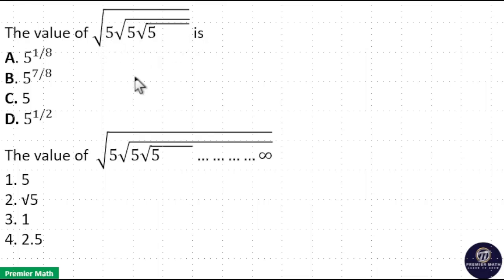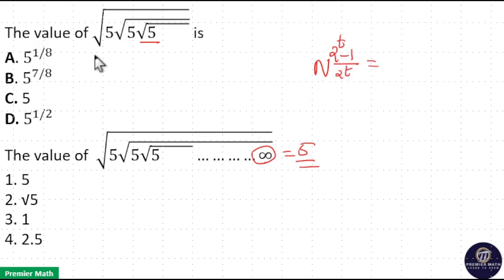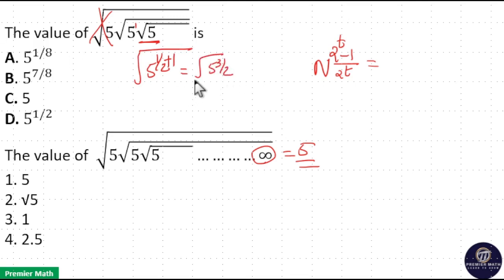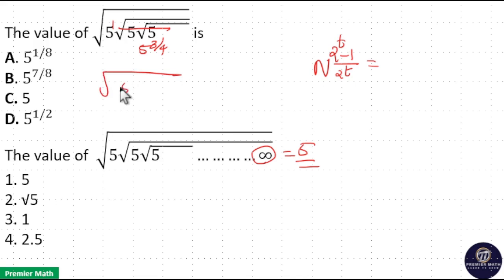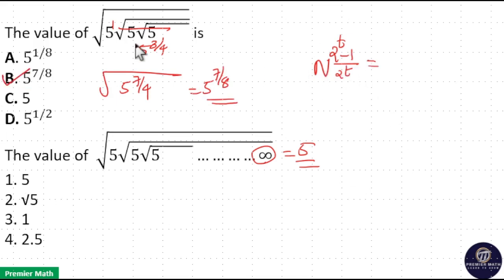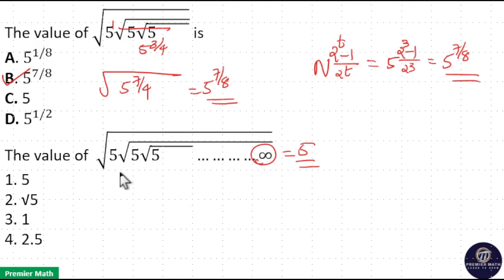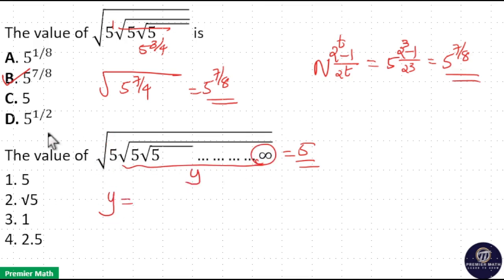The value of √(5√(5√(5 )) ) is?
00:00 The value of √(5√(5√(5         )) )  is?
01:12 The value of  √(5√(5√(5 )… ∞))